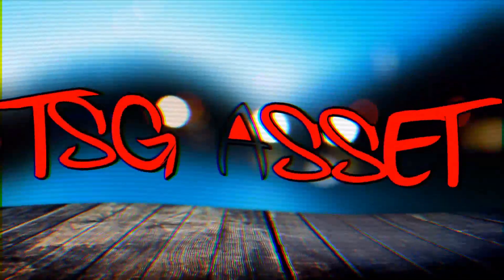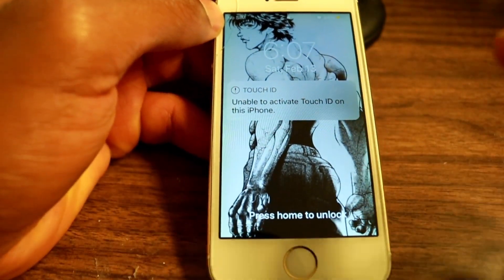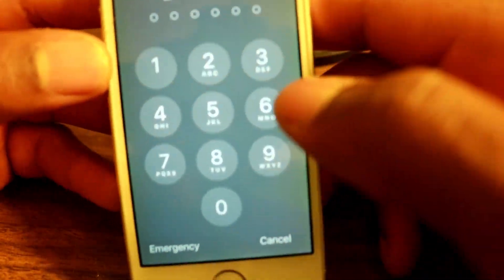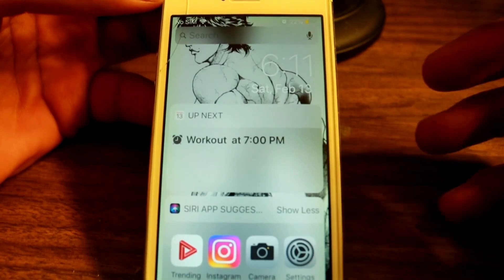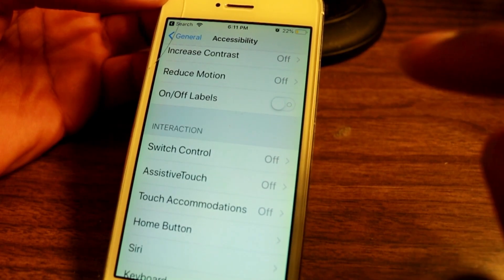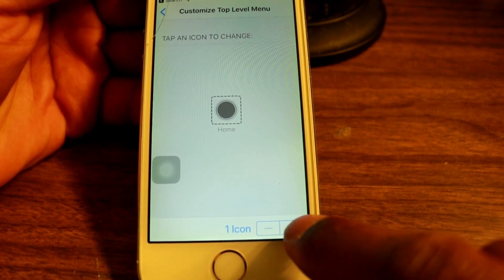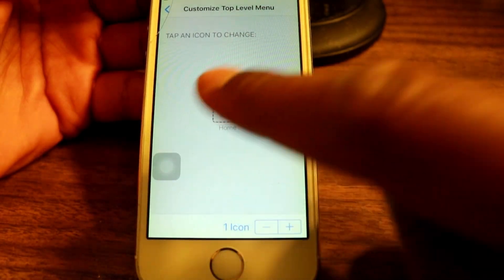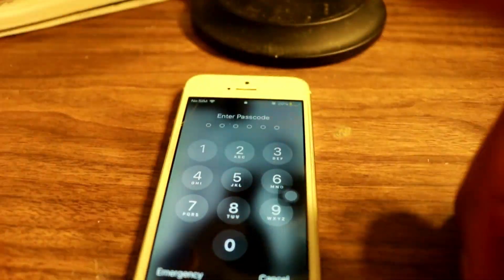How to Unlock an iPhone without a Home Button | Broken Home Button Problems